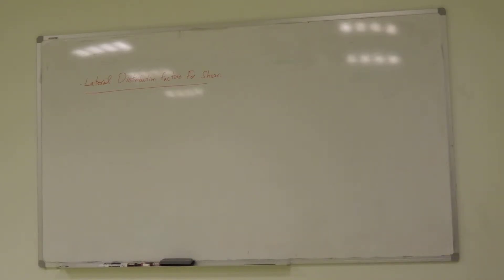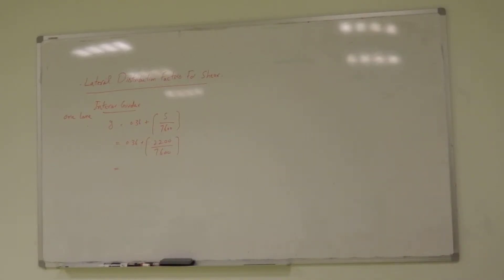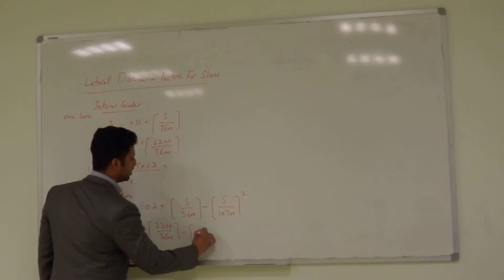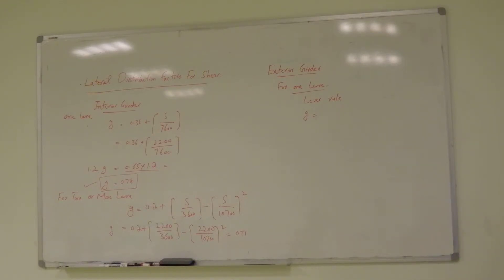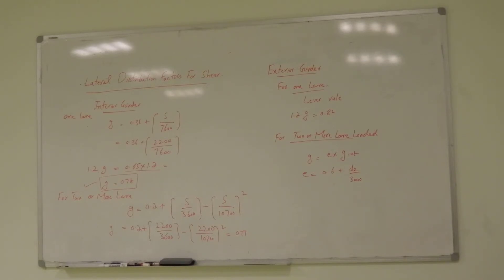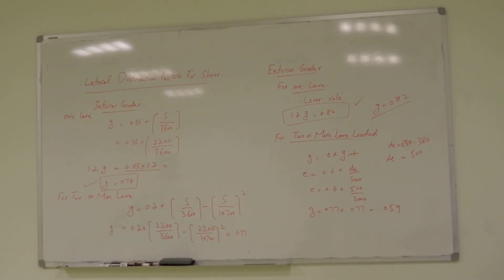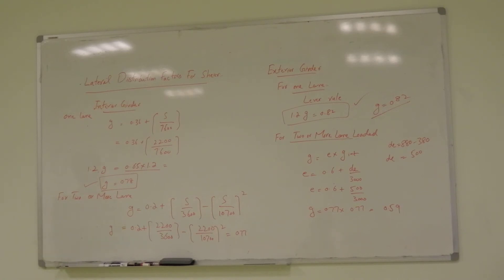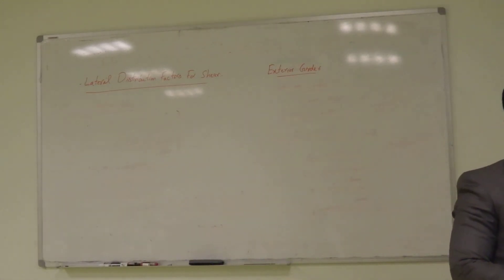Design of RC Girder Bridge Part 8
This lecture discusses the lateral distribution for the shear forces of the girder.